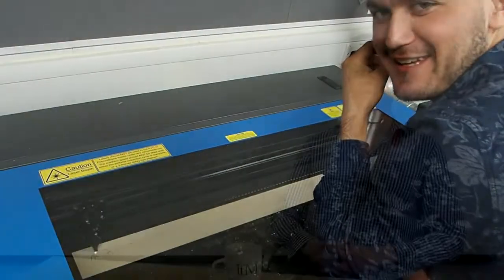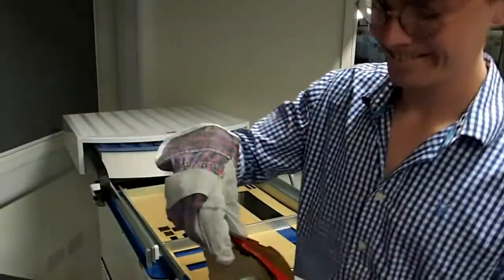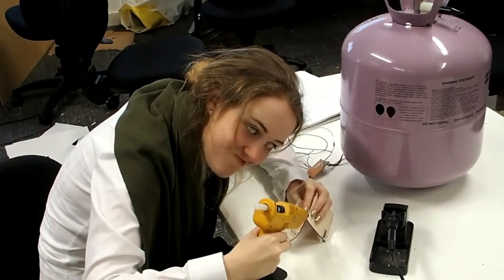2015 IfM Design Show: L.E.D. Zeppelin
L.E.D. Zeppelin is an interactive toy aimed at the children’s, young persons’ and office executive toy markets.

A pair of helium airships do aerial battle under the remote control of two (or more) players, firing infrared beams at each other in order to score ‘hits’ and disable the opponents’ control systems. Players start with a fixed number of lives with the winner of the game being the first to eliminate all opposing players.

Our product is built around the Arduino micro-controller using a custom-coded radio control system and game logic. Two-way communication is possible between the airship and the controller allowing in-game feedback and score tracking displayed to the player via the controller.

Our branding parodies the popular rock band Led Zeppelin and this theme has been carried throughout our product. The bold colours and geometric shapes of our art deco-inspired design have been drawn from Led Zeppelin’s ‘Celebration Day’ album cover. This decision was validated by the results of our market research, which also directed us in our gondola design.

Our route to market envisages initial distribution of the product through hobby shops and to hobbyists for testing and promotion. Production will initially be completed in-house on a small scale, using the facilities available at the IfM. Working alongside these first adopters, we plan to continuously improve the product while increasing market share with the eventual aim of approaching a national toy retailer.

Team
Freddie Ashford
Ben Brebner
Mudit Dubey
Elizabeth Fletcher